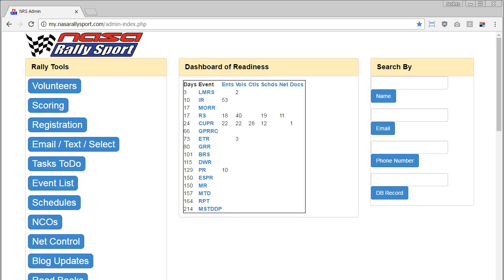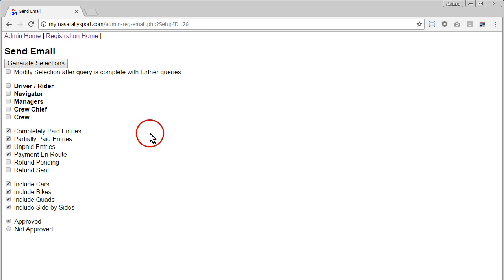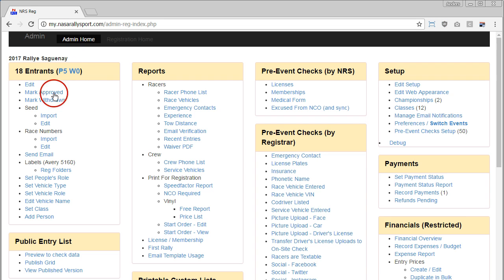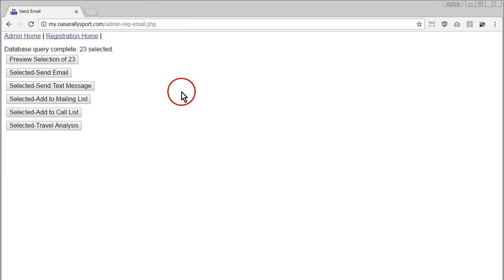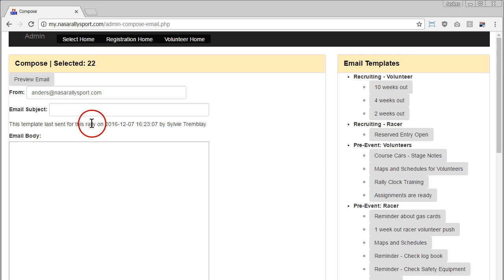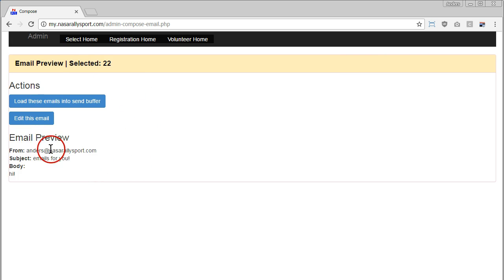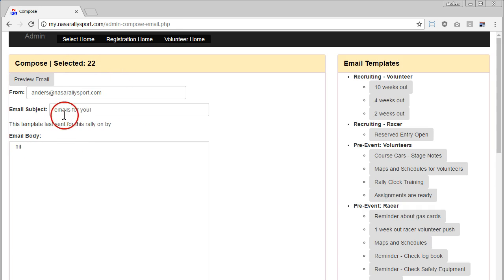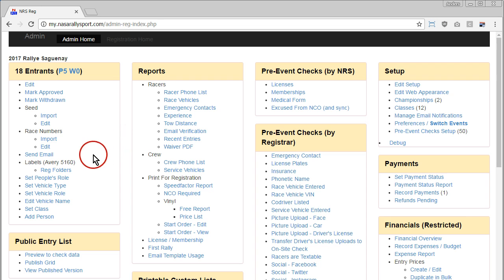Send Email From Registration